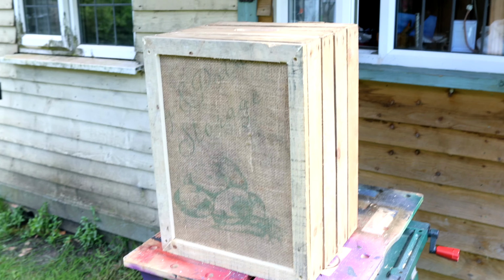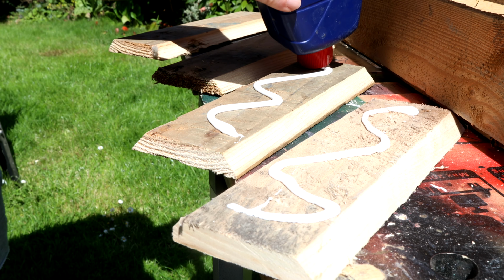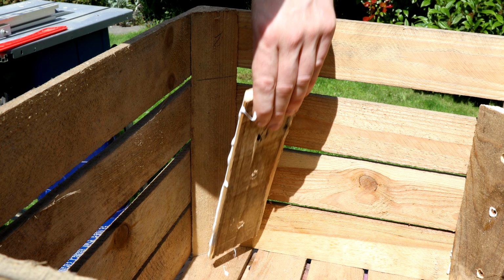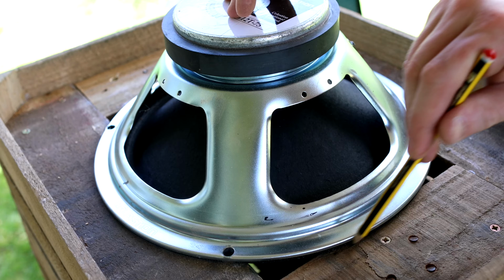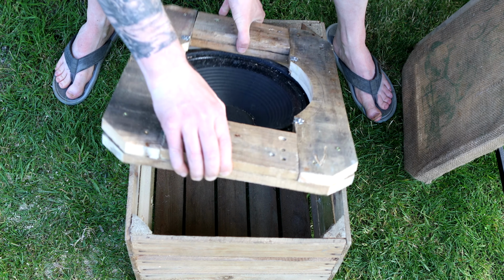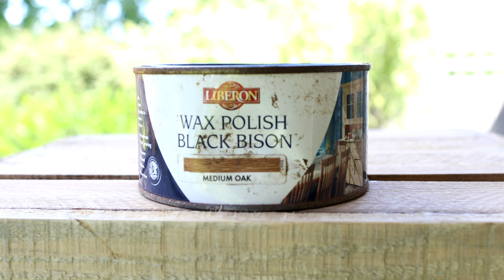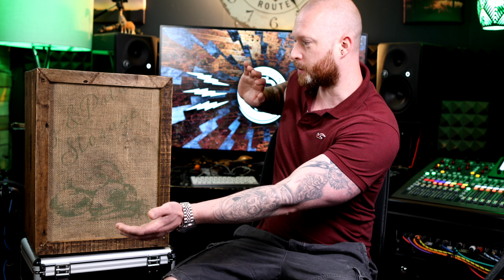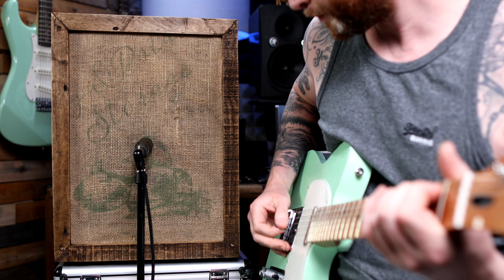You should make this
You should make this. This is an easy project to create your own guitar cab. Apple crate guitar cab - I turned an old apple crate into a 1x12" guitar speaker cabinet.  I've made a few open and closed back speaker cabs but after watching the Jim Lil video on guitar speaker cabs it became apparent that most elements don't matter, hence the apple crate guitar cab.

To build an apple crate speaker cabinet you'll need an apple crate large enough to fit a 12" speaker, a potato sack (for the front grille) and some other pallet timber.  Some handy extras are T nuts to git the 12" speaker to the speaker baffle and some Bison wax to give it a nice finish.  You'll also need a jack socket (I used a Telecaster jack socket) and some speaker wire and connectors.

Reinforce the apple crate, fit the speaker to the baffle and then make another frame for the grille cloth.  I made a small external frame to hold the baffle and grille cloth in the speaker cabinet too.  Cut a handle in the top and you're done.  You have a diy guitar speaker cabinet made from an apple crate.

This is the most fun diy speaker cab project I've done to date and this diy speaker cab is also one of the easiest projects as the apple crate means a lot of the work is already done. This speaker cab took about half a day to make all up.

Amazon US:
T nutes
Speaker cable
Telecaster jack
Bison Wax
Terminal connectors

Amazon UK:
T nutes
Speaker cable
Telecaster jack
Bison Wax
Terminal connectors

➤Time Stamps
0:00 - apple crate guitar cab